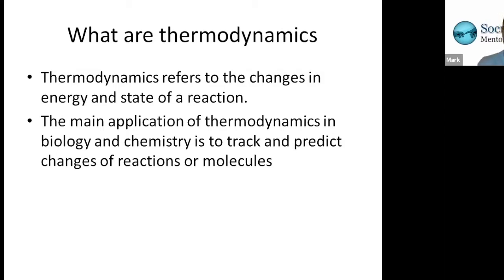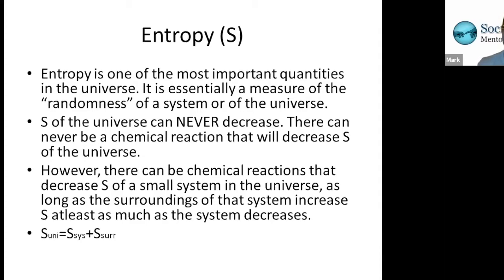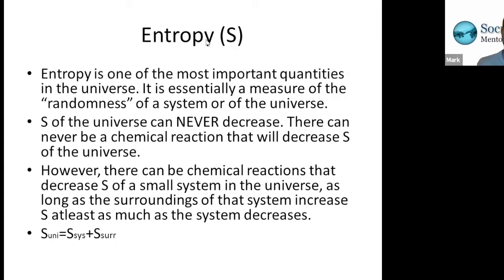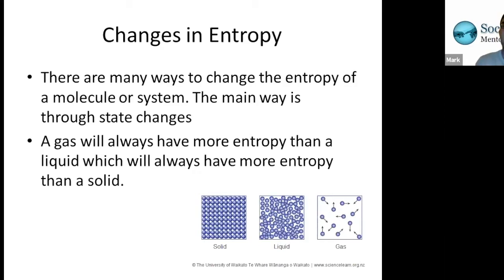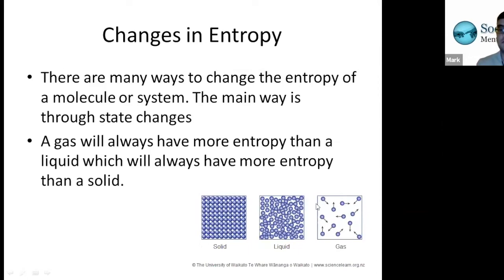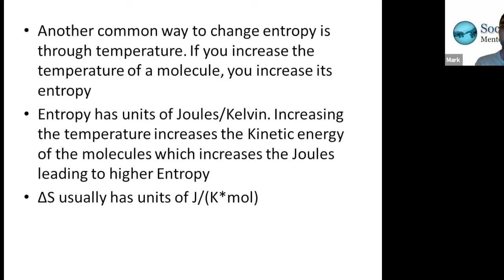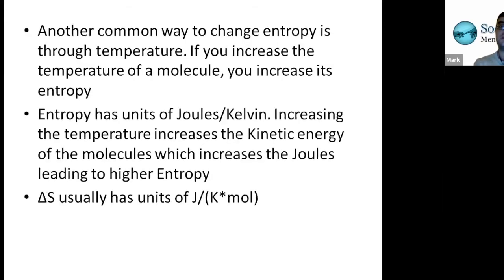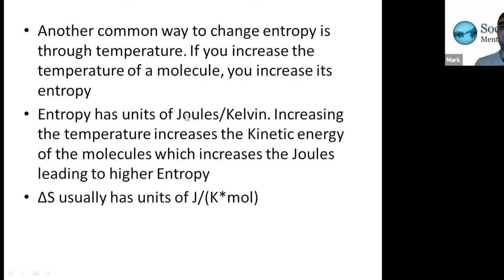MCAT Chemistry Thermodynamics Topic 1/5: Entropy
MCAT tutor Mark reviews entropy from the CHEM/PHYS section of MCAT.